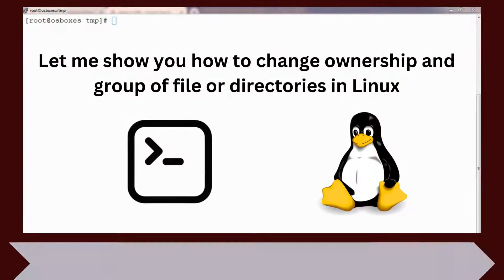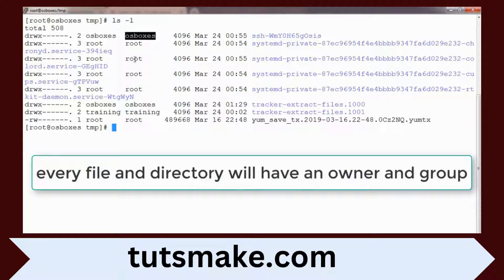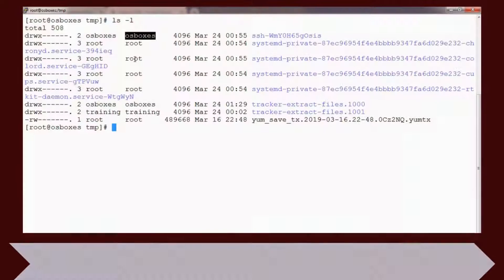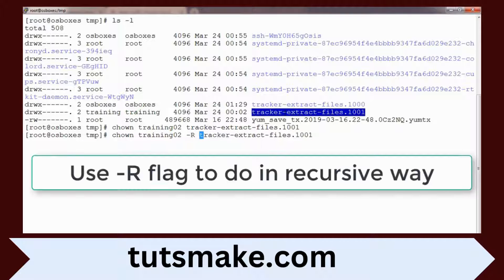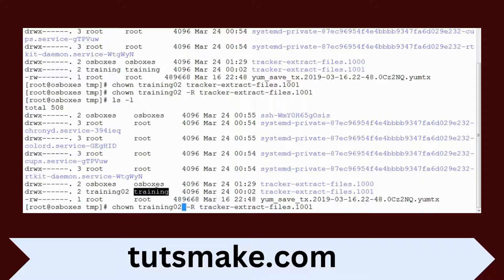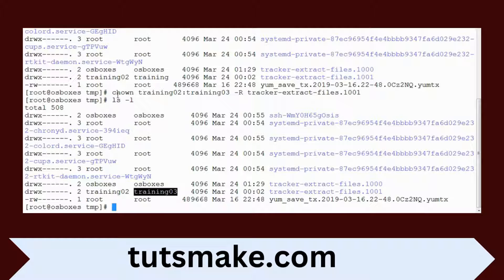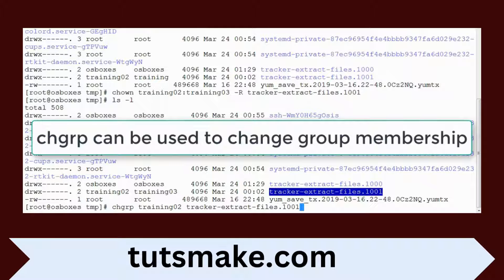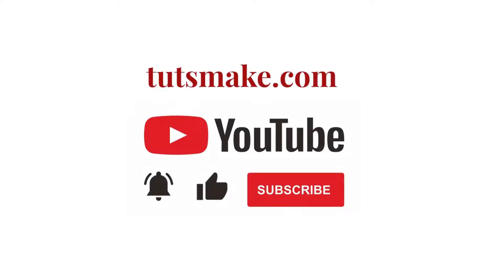Change Owner Group of File in Linux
In this video tutorial, i am going to show you how to change ownership and group of file in linux with command line.

To change the file owner and group in Linux, you can use the chown [OPTION]... USER:GROUP FILE command in the Linux operating system.

Where:
USER: is the new owner of the file.
GROUP: is the new group of the file.
FILE: is the path to the file whose owner and group you want to change.

Here is the linux command to owner and the group of a file in linux: sudo chown USER_NAME:GROUP_NAME FILE_NAME

Here are some more the linux command to change owner and the group of a files or folders in linux:

1. Change owner of a file: chown new_owner file.txt

2. Change owner and group of a directory: chown user:group /path/to/directory

3. Change owner of a directory and its contents recursively: chown -R new_owner /path/to/directory

4. Change group of a file without modifying the owner: chown :new_group file.txt

5. Verbose output to show changes: chown -v new_owner:new_group file.txt

Google Search Queries:

change owner of file in linux,
how to change group of file in linux,
change owner and group of file in linux,
how to change ownership and group of file in linux,
change owner of file in linux to root,
linux command to change owner and group of a file,
chown change group of file,
chown command in linux to change owner of a file,
linux command to change owner and group of a directory,
how to change owner and group of a directory in linux,
linux command to change owner and group recursively,
command to change ownership and group in linux,
chown Command,
how to change ownership of a folder and subfolders in linux,
linux chown command to change owner of a file,
How to Change Group Ownership of a File,
chown change group and owner of file,
How to change the file owner and group in Linux?,
how to change ownership of all files in a directory in linux,
how to change ownership of all files in folder in linux,
chown command change owner and group,
how to change ownership and group of a folder and subfolders in linux,